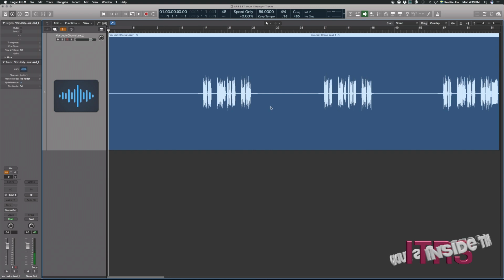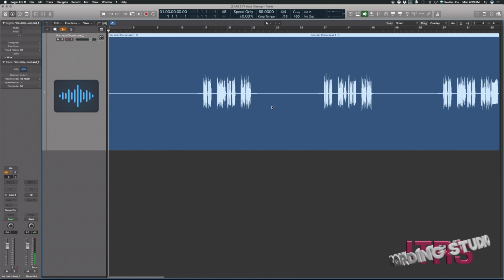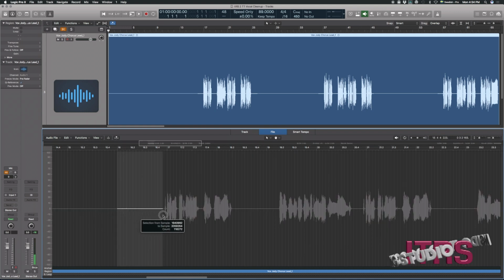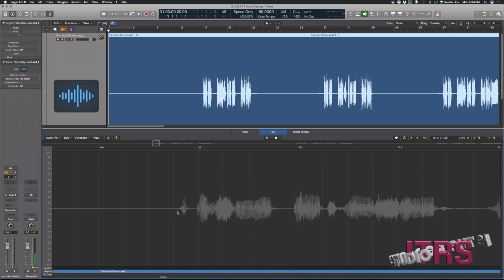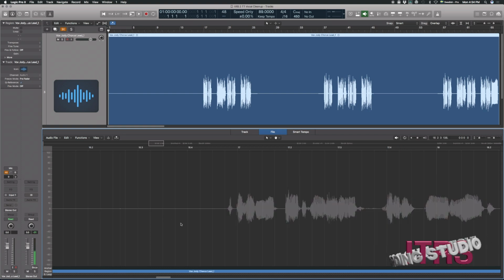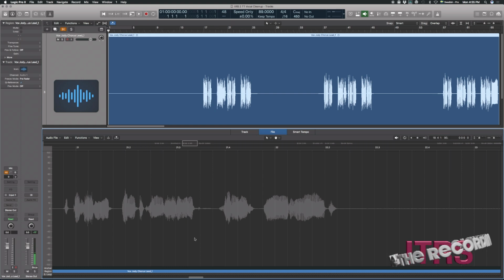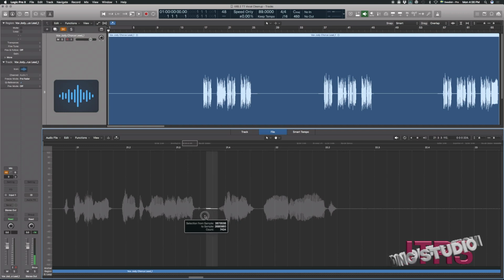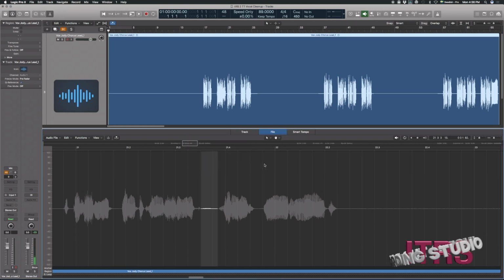2 Minute Tuesday Tip: Cleaning up Vocal Tracks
In this video, Chris walks you through how he starts his workflow of cleaning up vocal tracks, prior to mixing. His process involves destructive editing, so make sure you back up your files before you try this technique.

Gear Chris used:
Chris’ Mic & Voice Chain: Slate ML1 – Apogee Duet – Slate VMR (FG12, FG73, API Eq, SSL 4kE) – iZotope RX 7 Voice – DeNoise
Chris’ Channel Strip: Eventide Precision Time Align – iZotope RX 8 Spectral DeNoise – iZotope RX 8 Mouth DeClick – UA Neve 1073 – UA LA2A – UA 1176E

Master: iZotope Ozone 9 Imager – iZotope Ozone 9 Maximize.